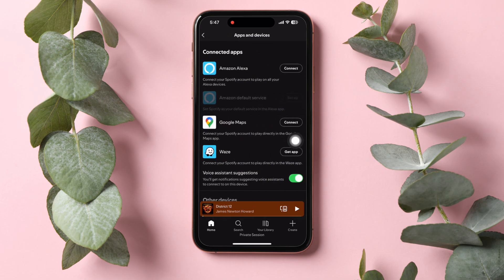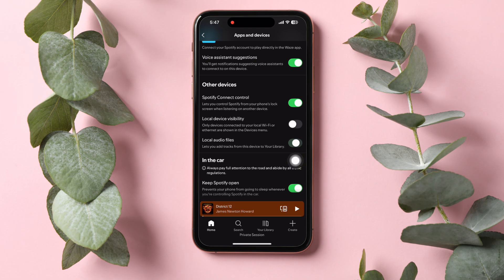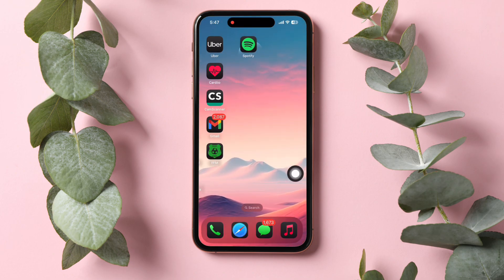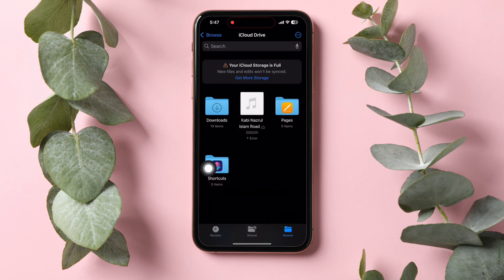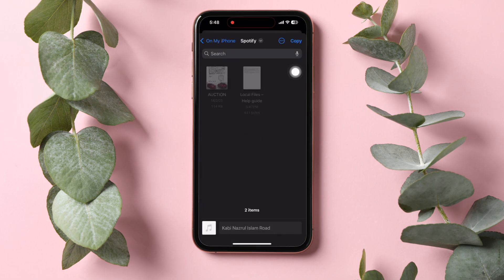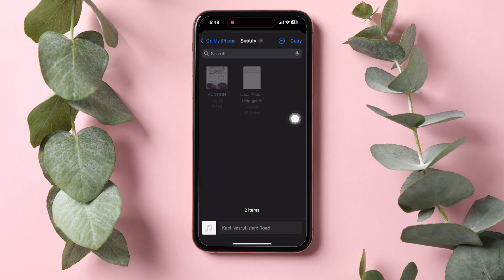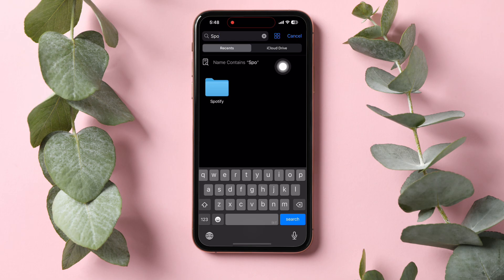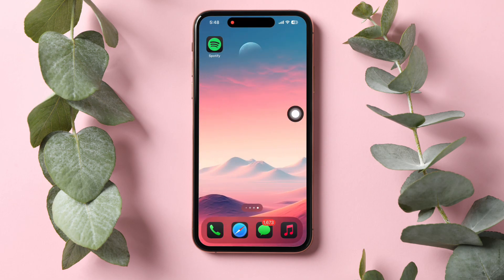How To Get Local Files On Spotify Iphone 2025 (iPhone/Android)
How To Get Local Files On Spotify Iphone Step-By-Step:

1. Open the Spotify app on your iPhone.
2. Navigate to the Explore page of Spotify.
3. Tap on your profile in the top left corner.
4. Select Settings and Privacy.
5. Go to the Apps and Devices section within the settings.
6. Scroll down to the Other Devices section and enable the Local Audio Files option.
7. Confirm by tapping on Allow, which permits the addition of tracks from your device to Spotify.
8. Return to the main menu and open the Files app on your phone.
9. Navigate to the Downloads directory and find a downloaded song.
10. Select the song and tap on the Move option.
11. Type Spotify in the search bar, select the Spotify option, and then tap Copy at the top right corner.
12. Go back to the Files app and search for Spotify using the search bar.
13. Open the Spotify folder to ensure the song has moved there.
14. Repeat these steps for any additional local files you wish to add.

Discover how to get local files on Spotify iPhone and transform your music experience! That's why I’m sharing my step-by-step guide on adding local files to Spotify on your iPhone. From syncing your personal music library to creating the ultimate playlist, I’ve got you covered. Whether you’re on a commute, at the gym, or just chilling at home, having all your tracks in one place is a game-changer. I’ll also touch on troubleshooting common issues and offer tips to optimize your Spotify experience. Join me on this journey to make your Spotify library truly yours.